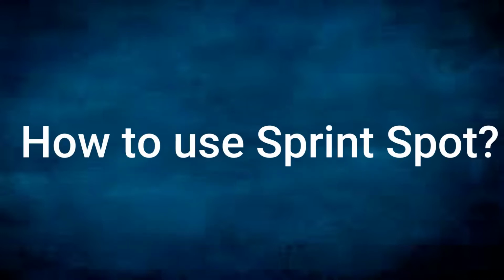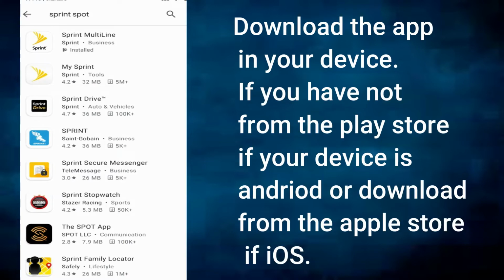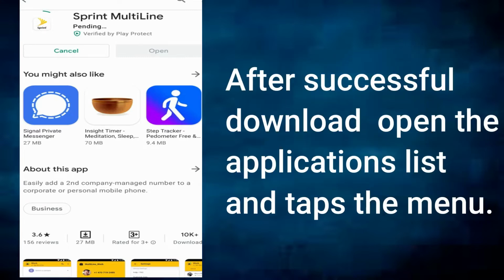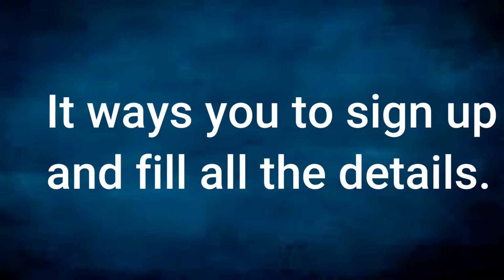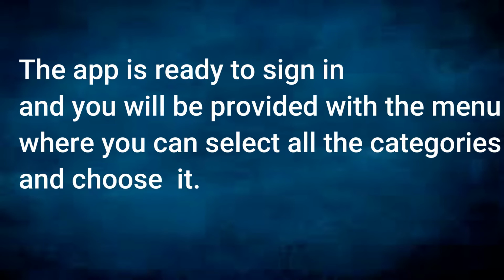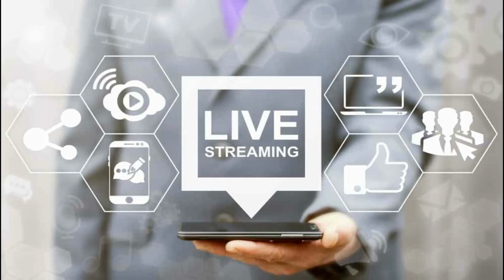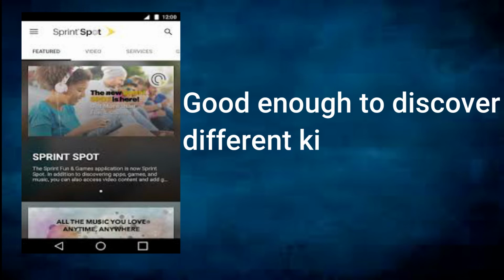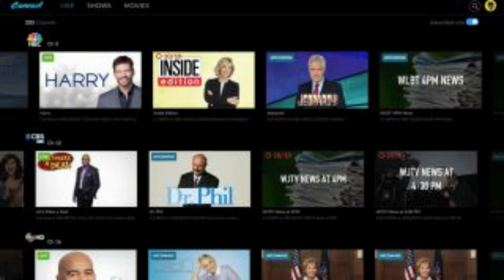What is Sprint Spot?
This video is from Gossipfunda describing What is Sprint spot? A gentle approach to locate feature apps

1. Link to the short in question
2. Link to your YouTube channel (for ownership verification)